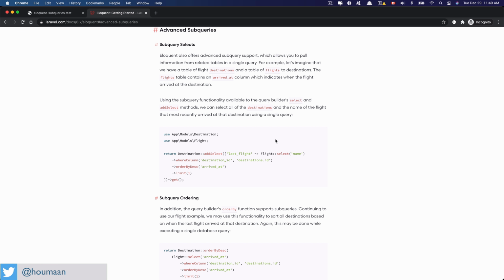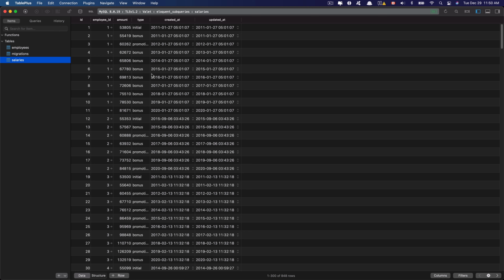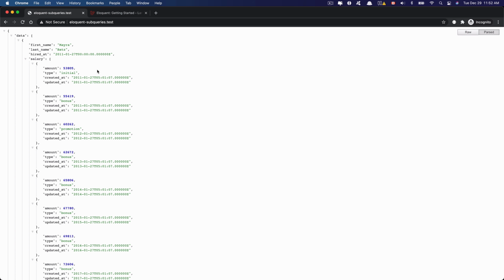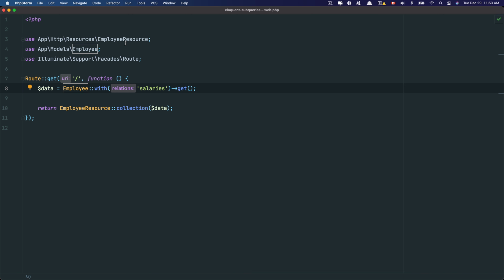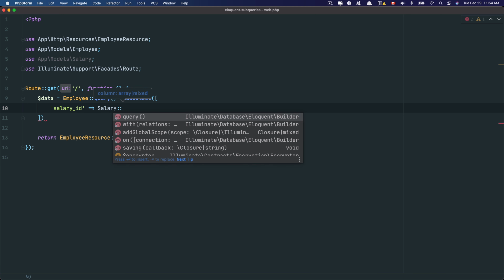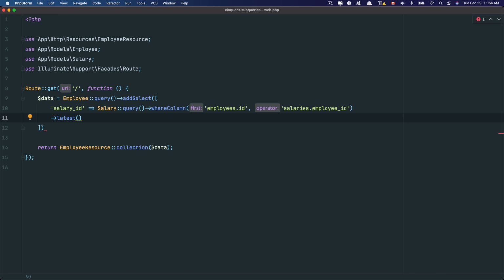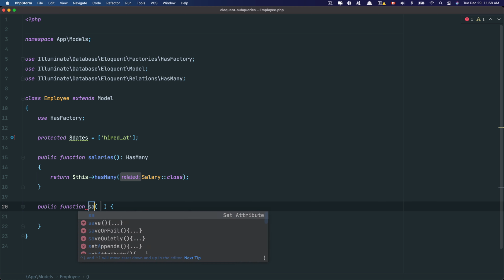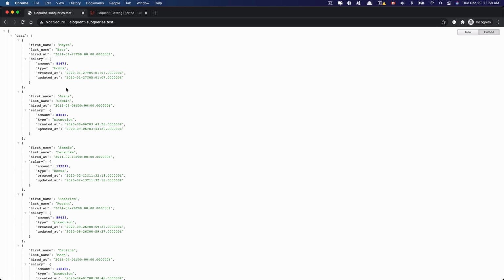Laravel Eloquent Advanced Subqueries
In this video, I will explain how we can utilize Laravel Eloquent Subqueries to solve a common model relationship issue.